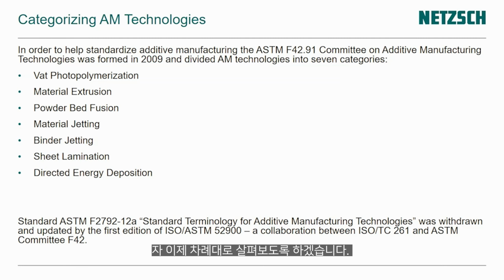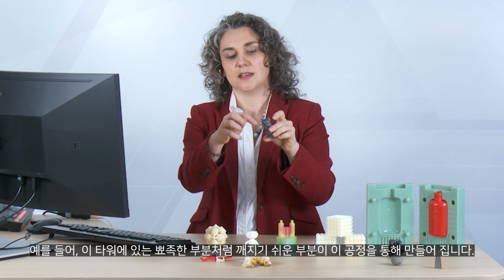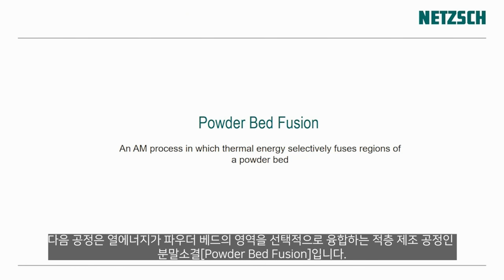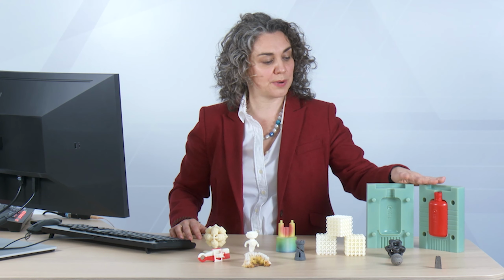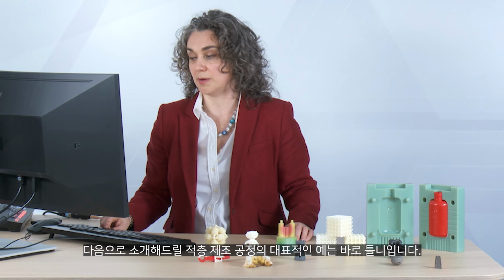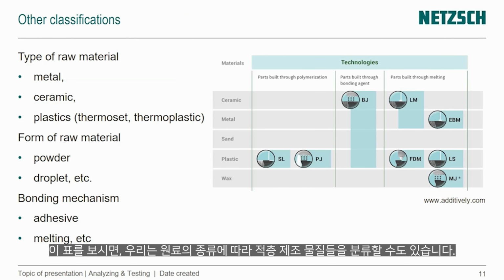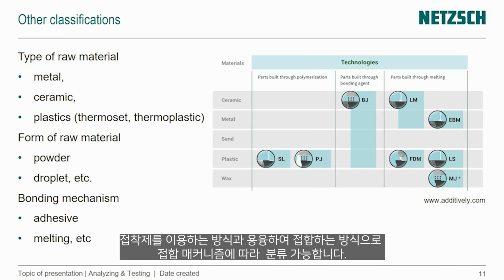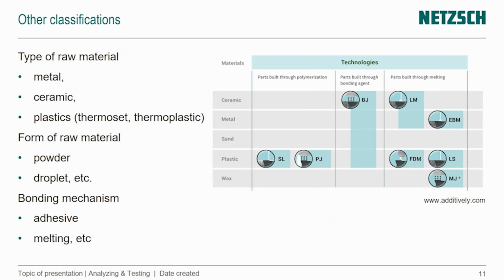열분석&열물성│[적층제조 시리즈] 2. 적층 제조(Additive Manufacturing)의 7가지 방식